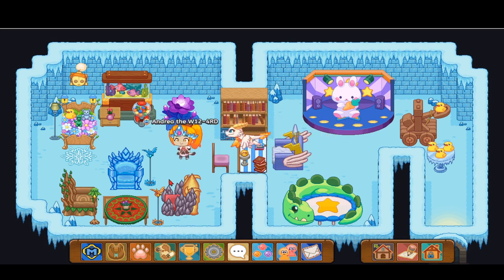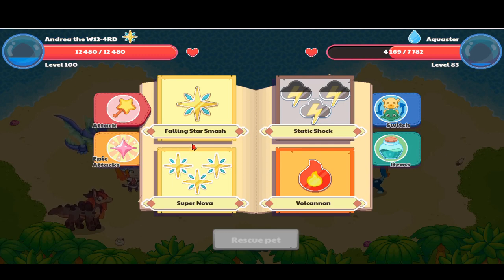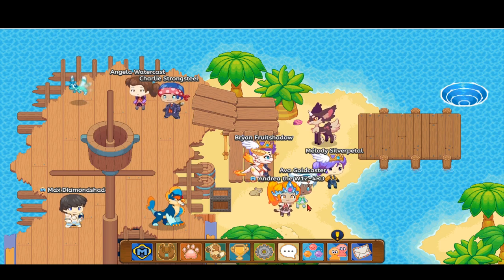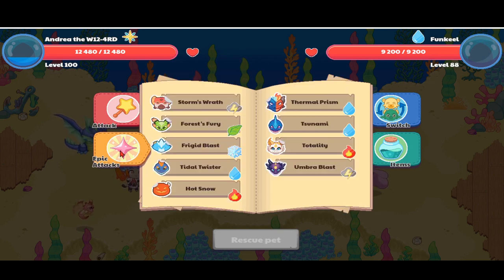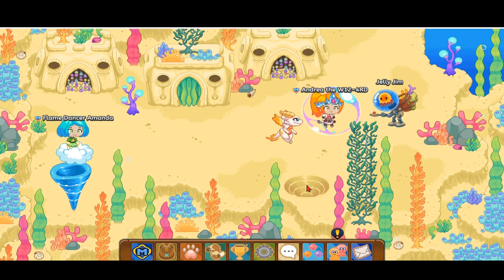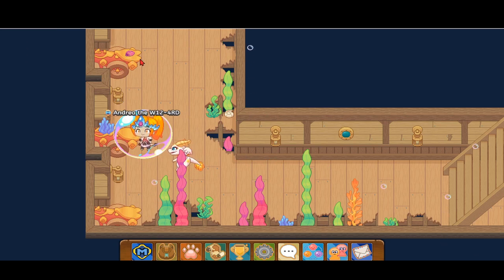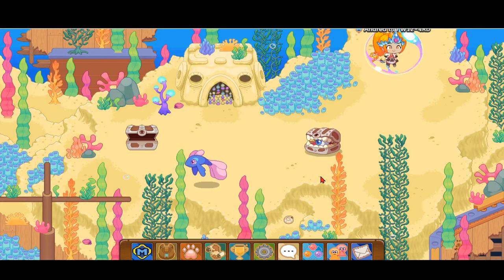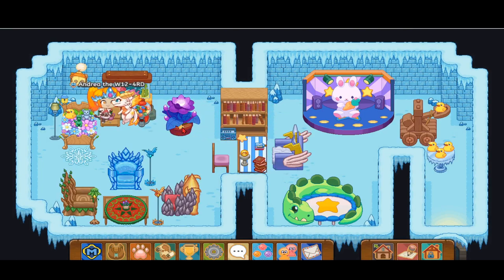PRODIGY MATH GAME | How to Get the MONTOYA'S BLADE WAND in Prodigy.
Hi Guys,  In this video will show you How to Get the MONTOYA'S BLADE WAND in Prodigy.